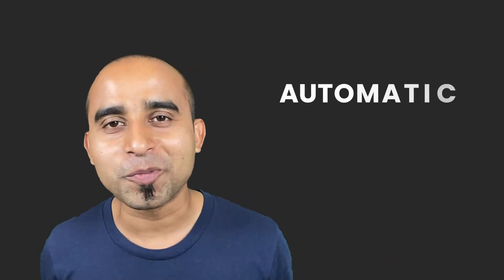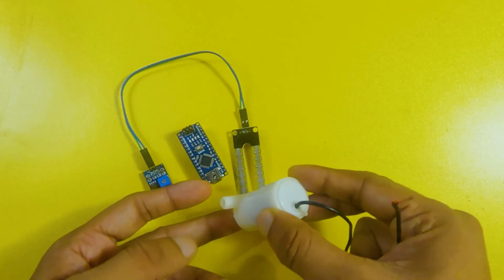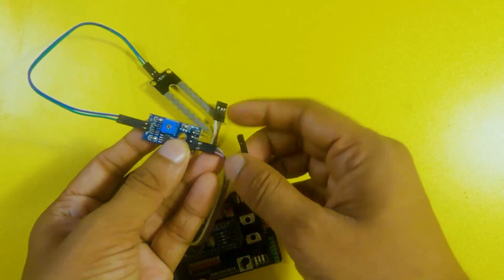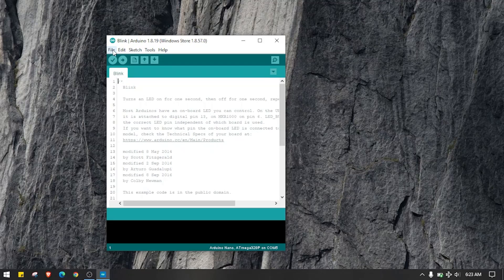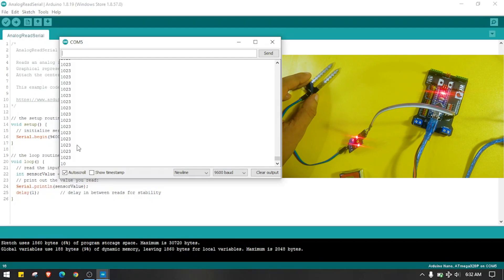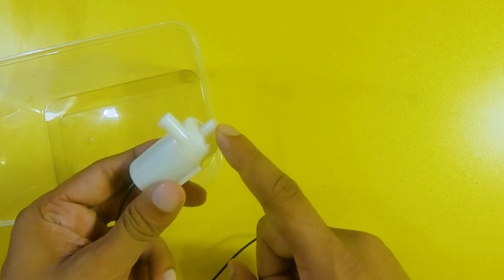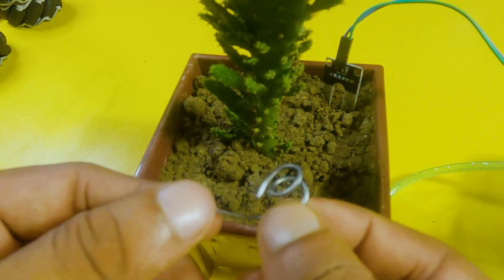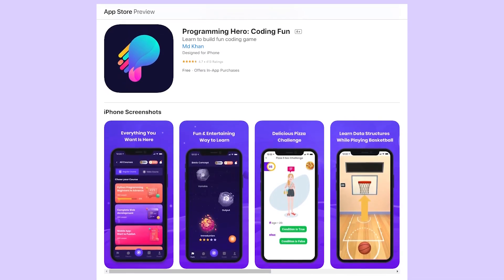Build an Automatic Irrigation System || Fun Science Project || Watering System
In this video we'll build an automatic irrigation system using Arduino. You can do this simple project for fun, for a science project in your school/college or to impress your grandma by watering her garden without actually watering manually.

WHAT IS IRRIGATION!?

Irrigation is the artificial application of water to the soil through various systems of tubes, pumps, and sprays.

Irrigation is usually used in areas where rainfall is irregular or dry times or drought is expected.

There are many types of irrigation systems in which water is supplied to the entire field uniformly. (We took this from google 🤫)

INSTRUCTOR

Ashraf Minhaj
―R&D Engineer @Programming Hero.

TIME STAMP
{No timestamp this time. Need to watch it in full. We promise you will understand it right away the first time.}

OH WAIT!!!

Wanna meet Grandma? Maybe you can't ever. But you can get closer through the help of our Discord server (Hero Programmers)

Every type of coding support + coding fun is here.

See you there, watering.

Gotta go water Grandma's garden now, bye.